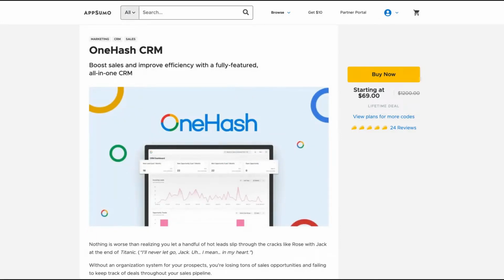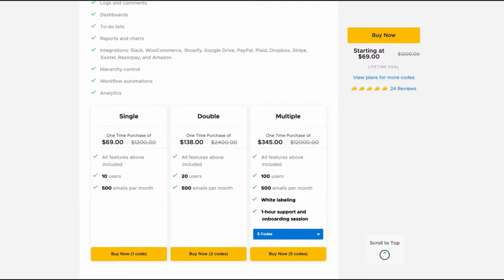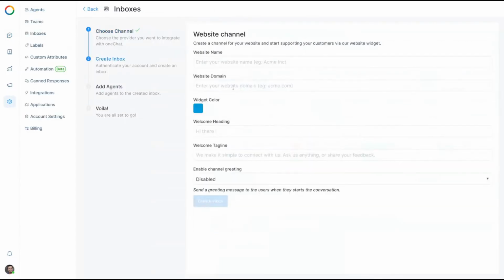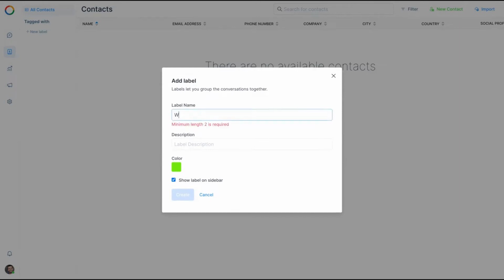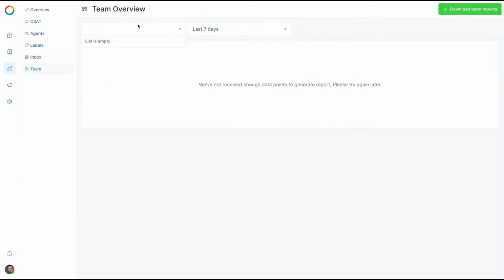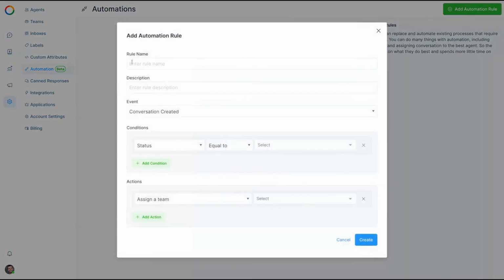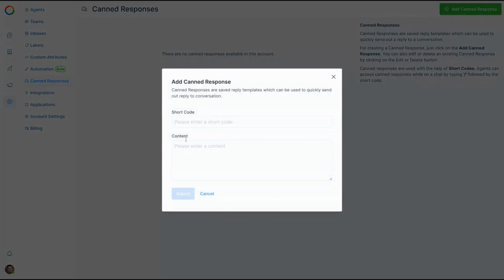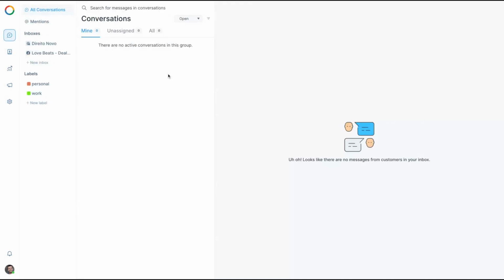OneHash CRM Review and Tutorial: AppSumo Lifetime Deal (Salesforce Alternative)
Nothing is worse than realizing you let a handful of hot leads slip through the cracks like Rose with Jack at the end of Titanic. (“I’ll never let go, Jack. Uh… I mean… in my heart.”)

Without an organization system for your prospects, you’re losing tons of sales opportunities and failing to keep track of deals throughout your sales pipeline.

You want a CRM that’s built to help you stay on top of leads, plus automates processes for better collaboration.

Look no further than OneHash CRM.

Alternative to Salesforce.